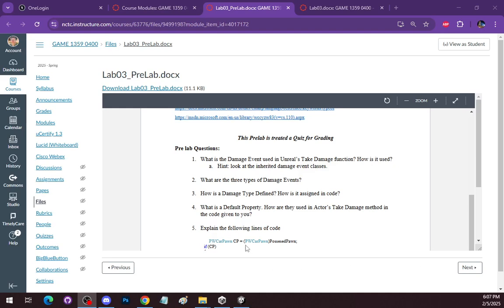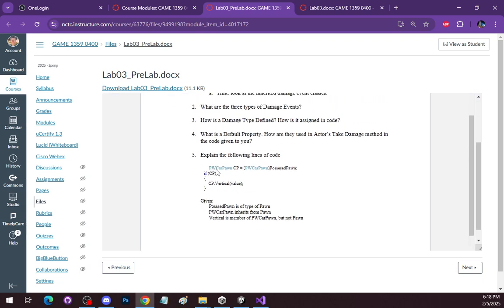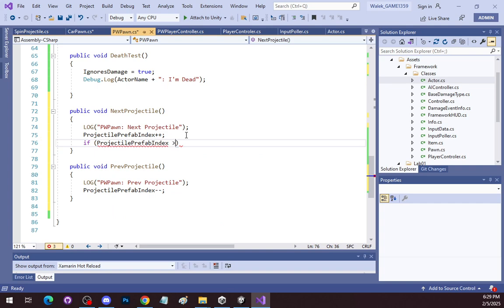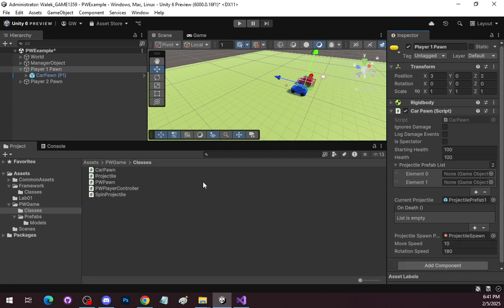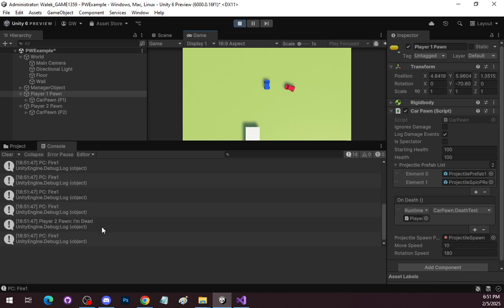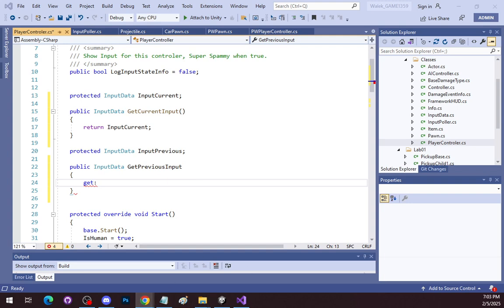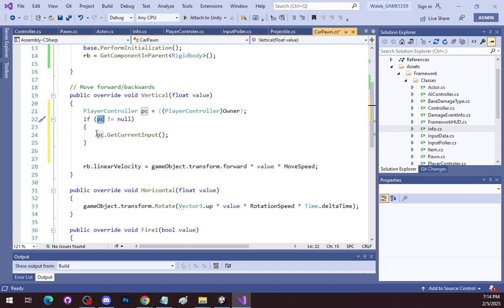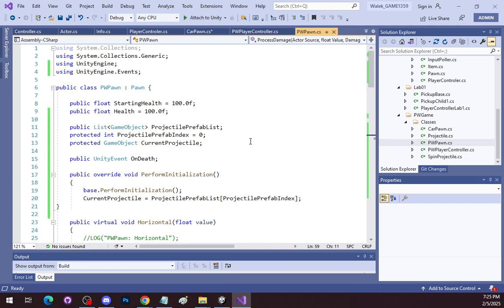GAME 1359 - Send Money, Guns, and Lawyers